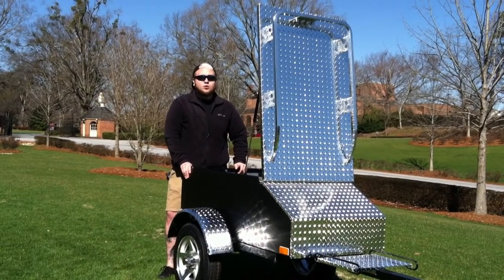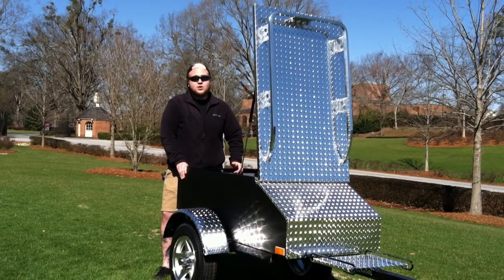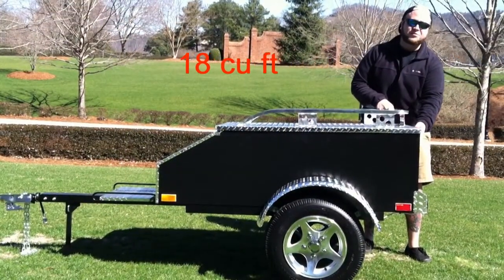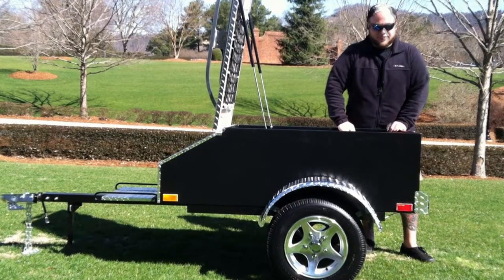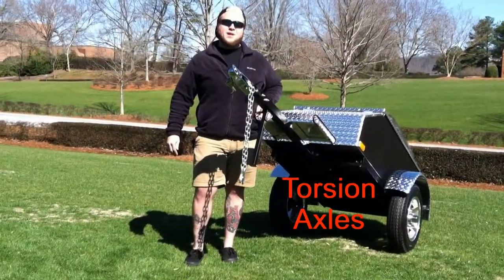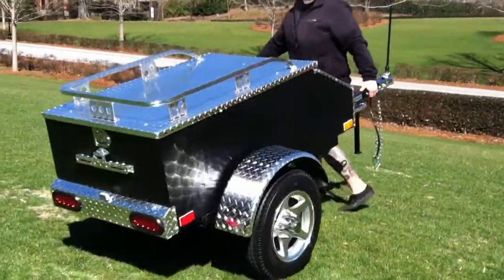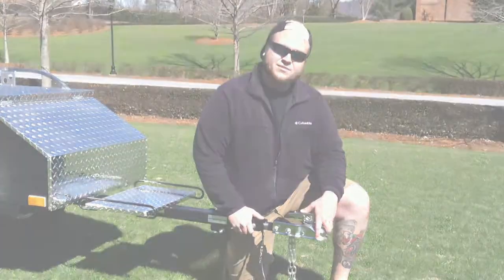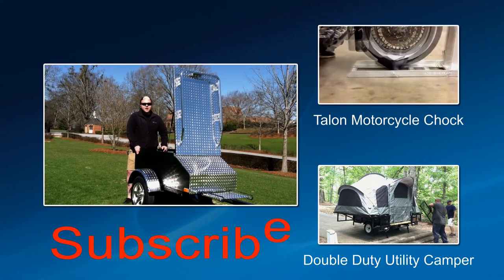Motorcycle Tow Behind Trailer - Lumina XL - TOUGH!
Our LUMINA XL is an aluminum pull behind motorcycle cargo trailer designed with diamond tread plate and sleek black sides.
Watch as we demonstrate its toughness and explore its features.  Then imagine how great this trailer will look behind your Harley, Goldwing, Can Am Spyder or any other motorbike, trike or cycle.

YES, I want to be the first to find out about new products from The USA Trailer Store!

ABOUT THE USA TRAILER STORE

We are an online-retailer specializing in single axle trailers.  The creative videos that we produce for you on YouTube demonstrate how easily our products are to use and just how much better life is when you own one of our single motorcycle or triple motorcycle trailers, tow dollies, mobile hot dog vending carts, trailer hitches, pedicabs, or pull behind motorcycle trailers!